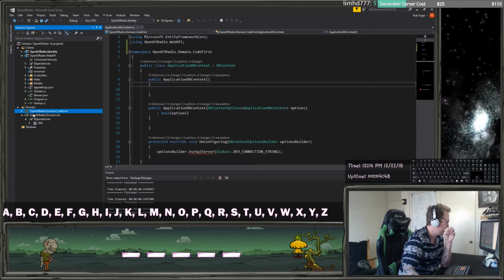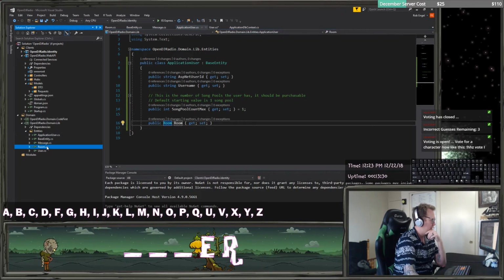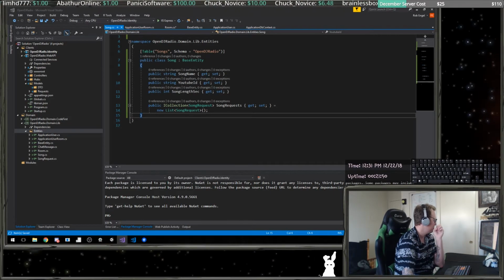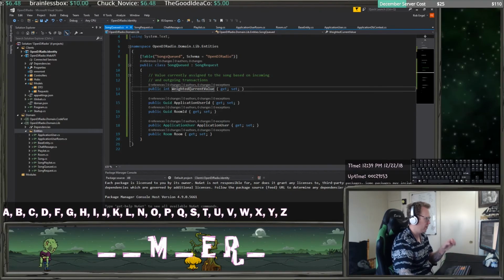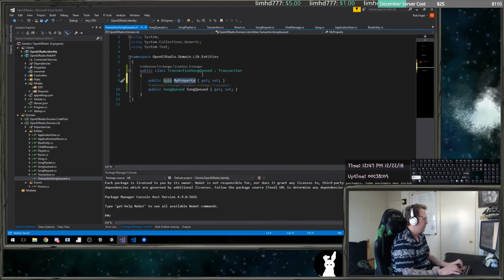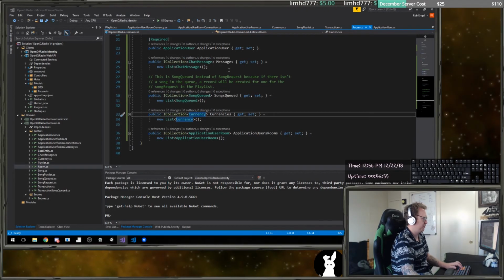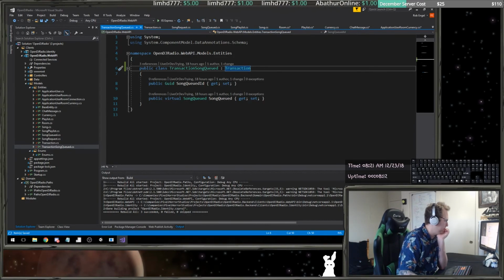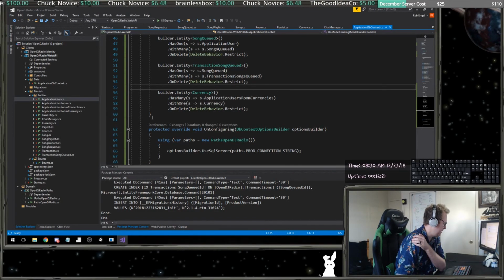Day 3 - Creating Entities in Entity Framework for SQL Server in Asp.Net Core WebAPI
In this video, we begin to create our entities using Code-First Entity Framework in our Asp.Net Core WebAPI project for our SQL server.